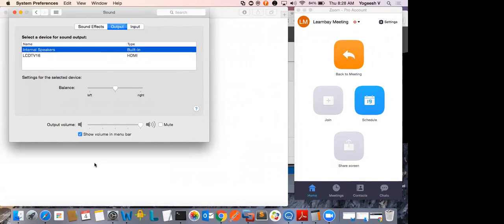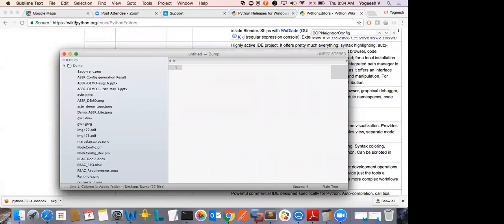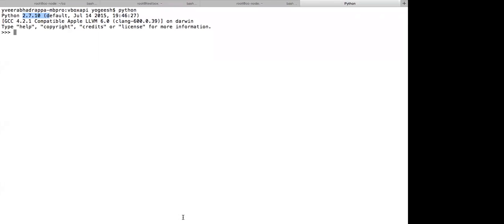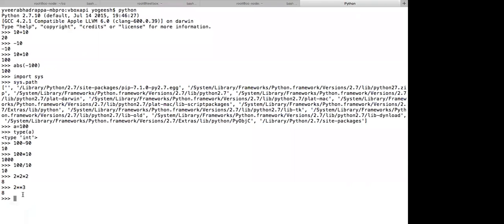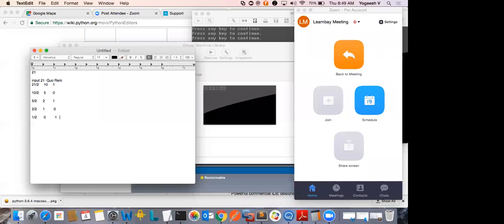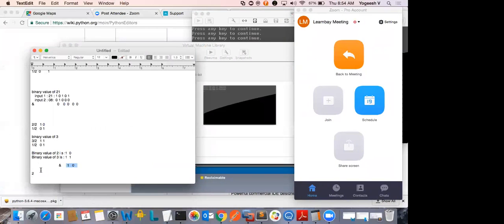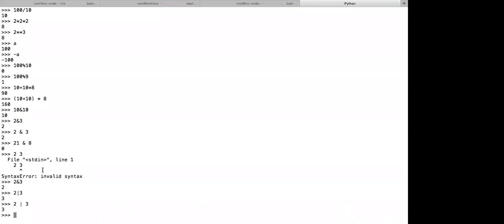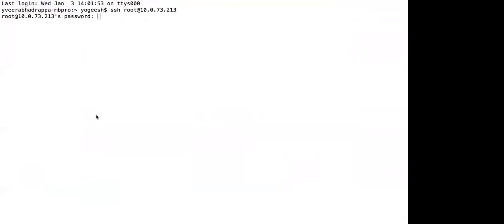01 Python Installation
01 Python Installation